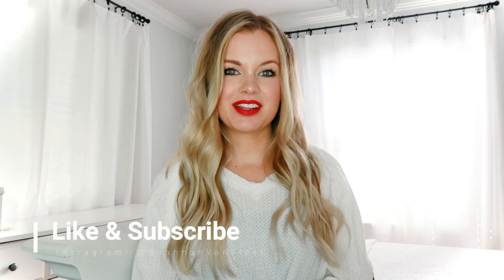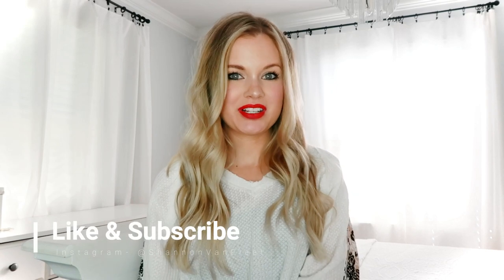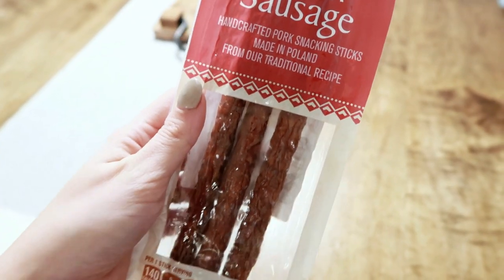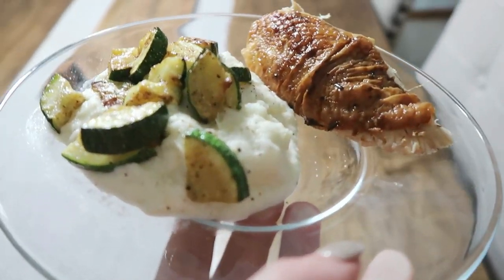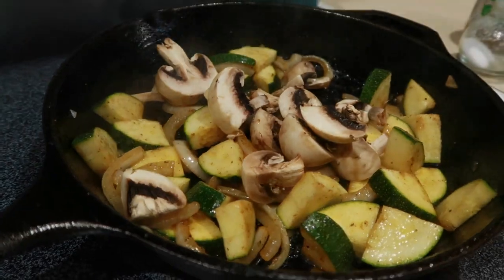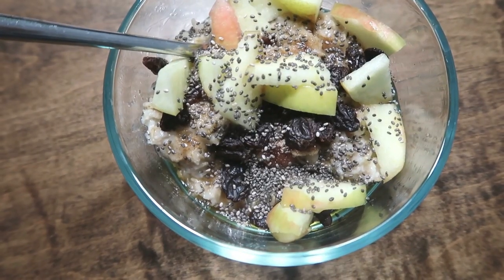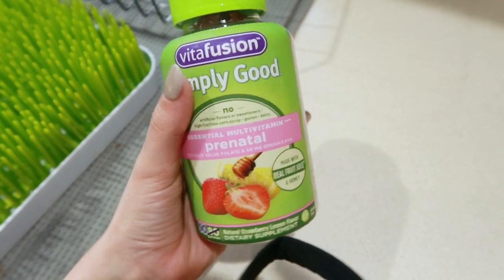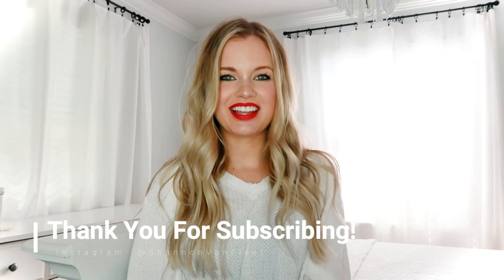What I Eat In A Week (BREASTFEEDING!) GFDF options!! | Shannon VanFleet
HEY!

Today I have several weeknight meal ideas (and snacks, dessert, etc..) for you! I try to eat as many healthy calories as possible while I breastfeed. Many of these meals are actually GFDF just by happenstance! I am not gluten free or dairy free but if you are, or your LO has a milk allergy, these would be great for you! One meal I did use butter, but you could easily replace that with olive oil or ghee since I was only using it as my cooking fat! ENJOY!

Did you know when you engage with my videos (Liking, commenting, subscribing) It tells youtube that this is enjoyable content and youtube will put it in front of more people to see? It really helps us out when you interact! A simple “like” can really boost a channel!

Other Breastfeeding videos and videos you might like!

-PR ADDRESS-
35 North Madison St
Carthage IL 62321

ABOUT ME:

Hey! I am Shannon.

I am a 28-year-old SMALL town girl from Illinois. I am a hairstylist by trade and even have an applied science degree in the field. I worked as an educator for Redken 5th Ave, as well as behind the chair in my small town salon. I have been doing hair for nearly 10 years, yikes!

I am also a mom and wife. I have an AMAZING husband and a 10-year-old little boy, Jackson and a new baby, Preston, born in March! We also have one in heaven and I have shared our journey with that, as well as my story of gestational trophoblastic disease (cancer from pregnancy, basically)

My channel focuses on self care, hair, some TTC, and typical youtube mom style videos like cook and clean with me videos, day in the life, meal planning, pregnancy etc. My goal is to save you time and sanity so you can focus on your joys! Thanks for stopping by!